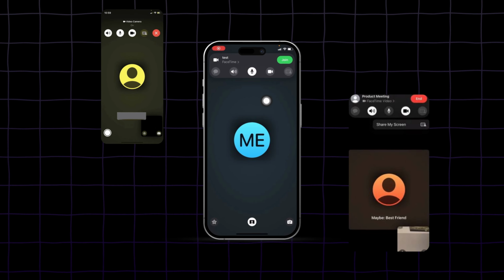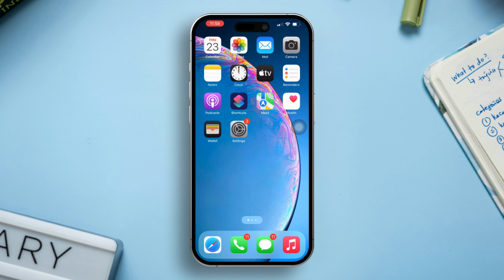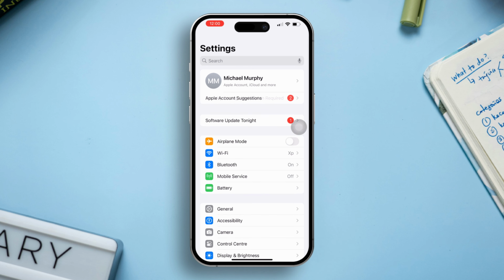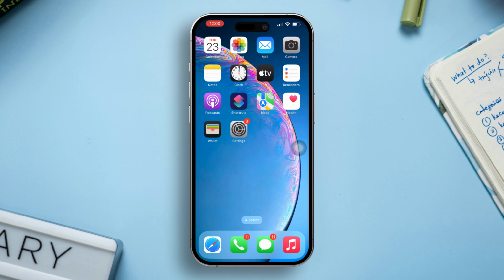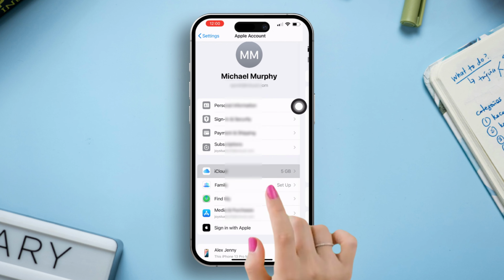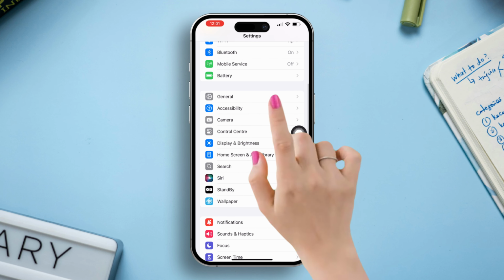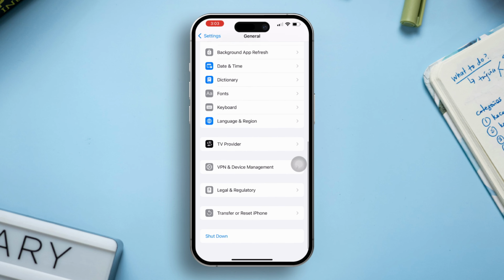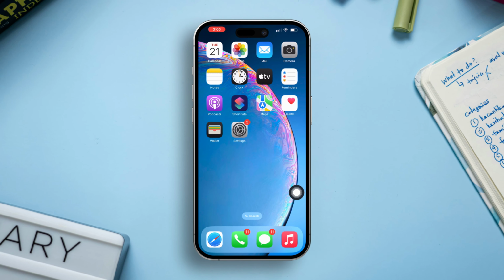How to Fix FaceTime Screen Share Greyed Out | Screen Sharing Not Working on iPhone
Is FaceTime screen sharing greyed out or not working on your iPhone? This issue can prevent you from sharing your screen during calls, making it frustrating when trying to show content to others. In this video, I’ll walk you through the reasons why FaceTime screen share is not working and how to fix it. Learn how to check for software updates, enable SharePlay, restart FaceTime, and troubleshoot connection issues to get screen sharing working again. Follow these steps and start sharing your screen with ease!